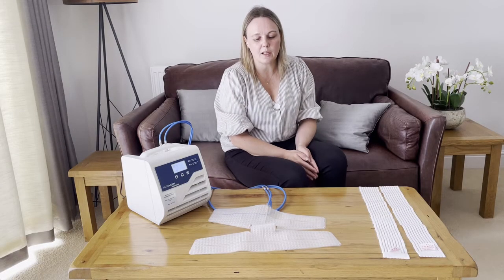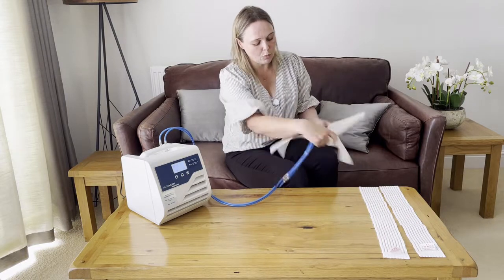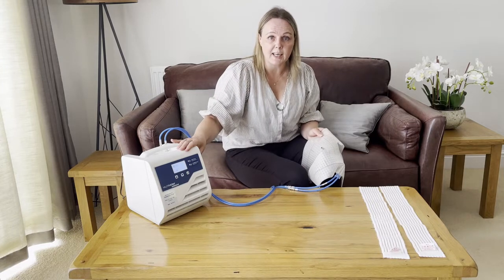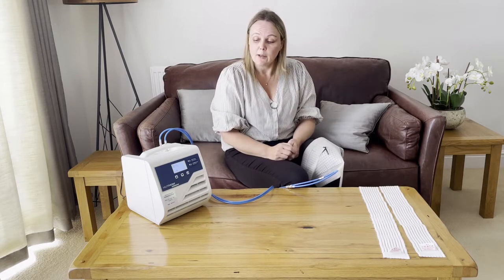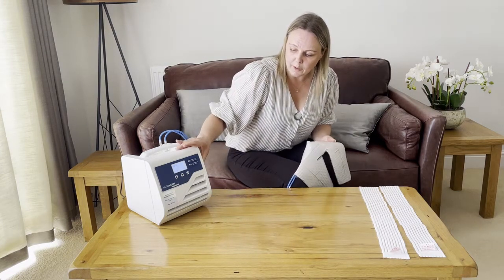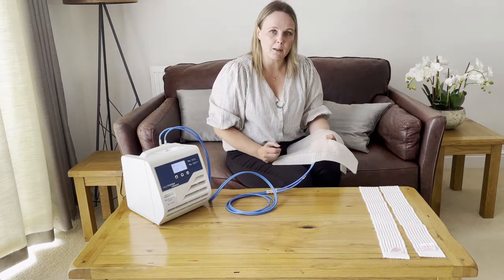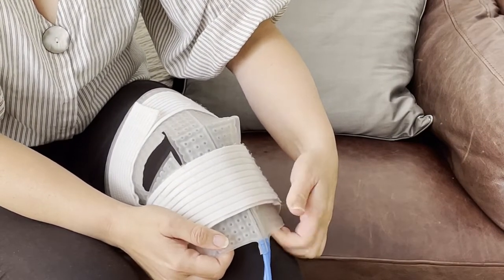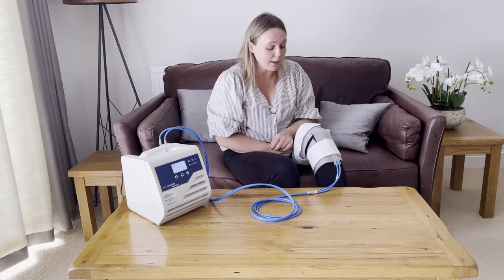Hilotherm knee cuff fitting guide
Useful tips and fitting guide for using the Hilotherm knee cuff in the UK. Hilotherapy provides temperature controlled cooling to reduce pain, swelling and bruising following surgery or injury. This guide is designed for medical professionals using Hilotherm with knee surgery patients in hospital or patients using Hilotherm at home.